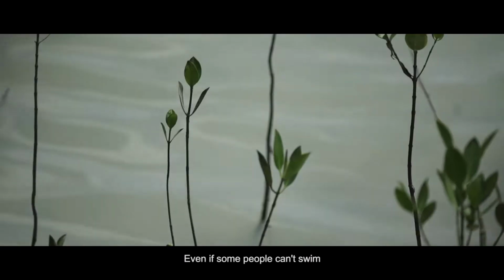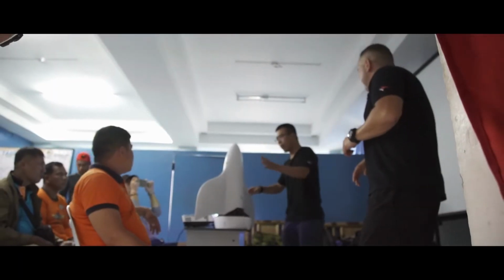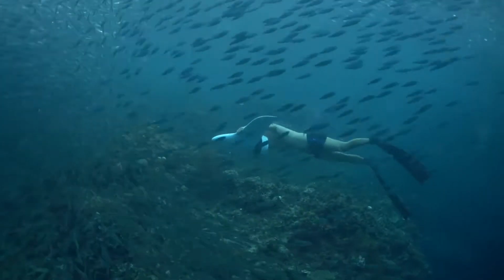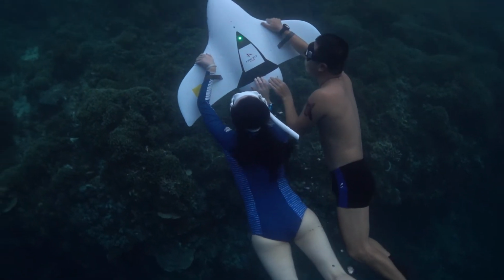H2-Aquajet Dive Underwater Scooter